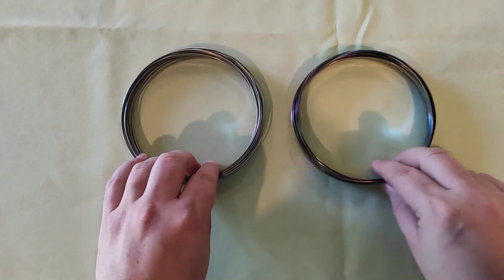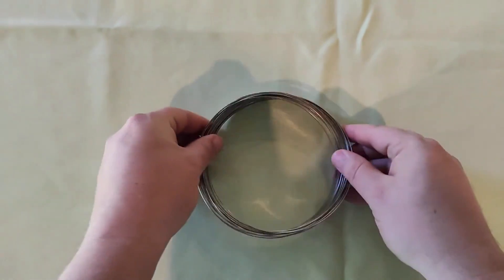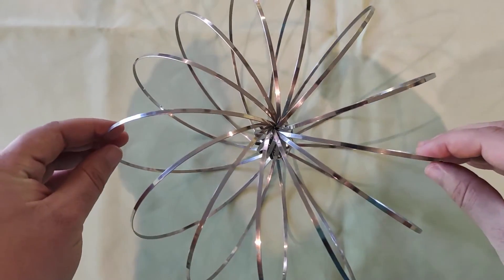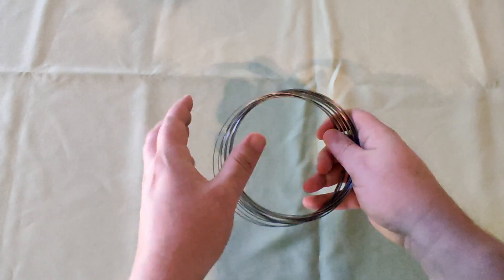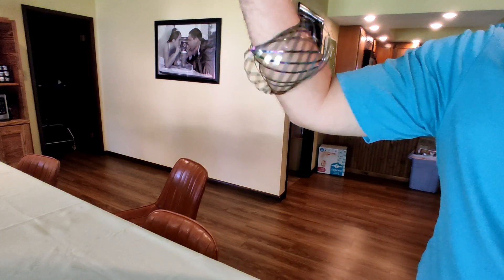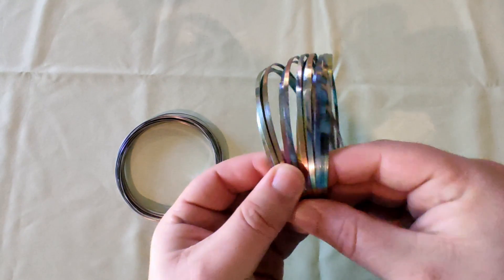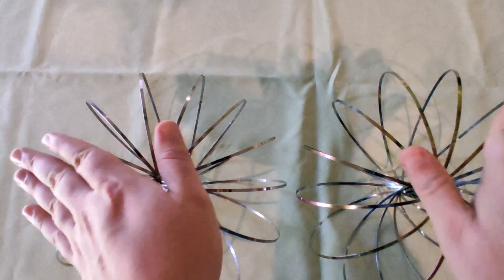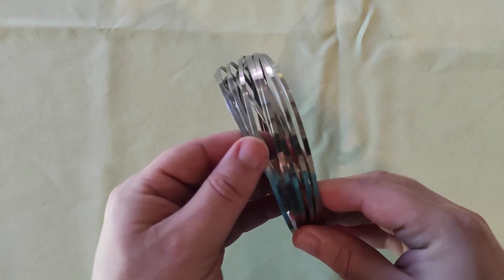Unique physics toy! // Magic Flow Rings Review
These are very interesting and unique physics toys! Lots of fun to fiddle with and enjoy.

Hbitsae Magic Flow Ring, Kinetic Ring ,Spiral Spring Toy, for Adult and Child Science Education, Interaction, Stress-Relieving New Toys